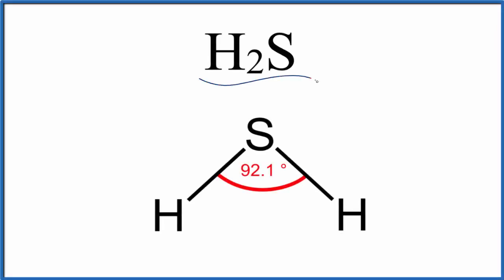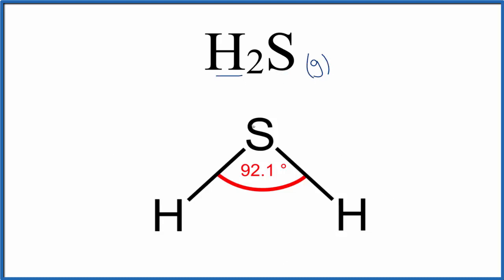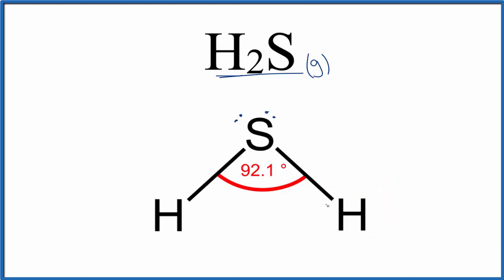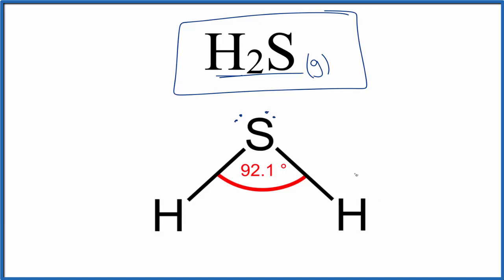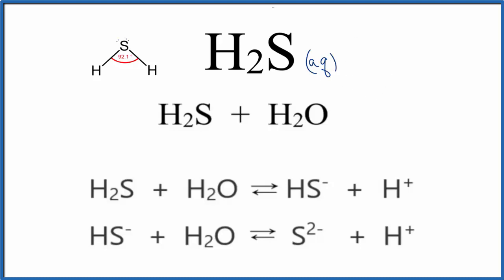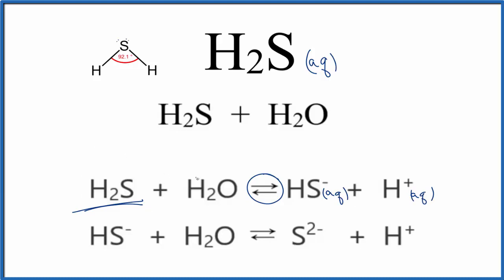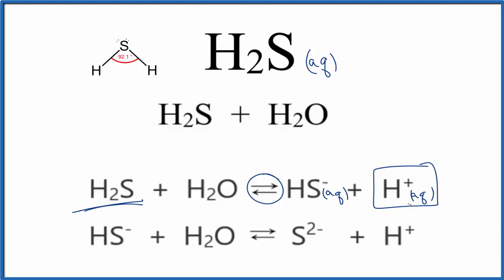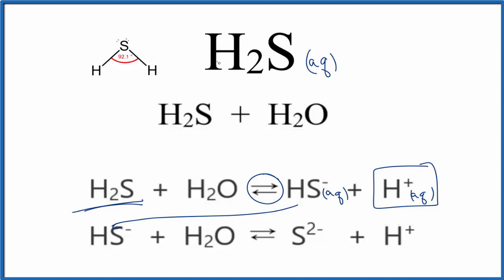Is H2S and Acid, Base, or Neutral?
One of the simpler acid base theories states that acids donate H+ ions and bases donate OH- ions.  When H2S dissolves in water it partially  breaks apart into H+ and HS- ions.  The H+, called the hydrogen ion, makes H2S an acid in water. Other acid base theories also describe H2S as an acid when dissolved in water.

Because H2SCl is a weak acid, it only partially dissociates completely in water.  This means that only some of the H2Sbreaks apart into H+ and HS- ions.

We have H2S (g) +  H2O (l) =    H+ (aq)   + HS- (aq).

Note that some for the HS- will also dissociate in water, but a very small amount:

H2O (l)  + HS- (aq) = H+ (aq)   + S 2- (aq).

H+ is often written as H3O + (the Hydronium ion). They are equivalent.

If we tested the pH it would be well below 7 meaning that H2S is an acid.   For a base the pH would be above 7.

In short, H2S (Hydrosulfuric acid), is a acid. although it is a weak acid.